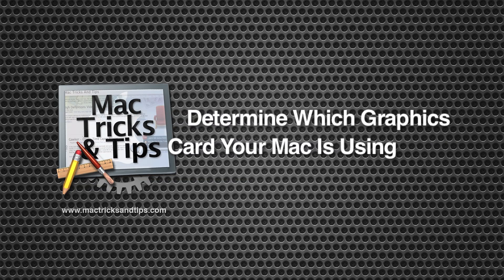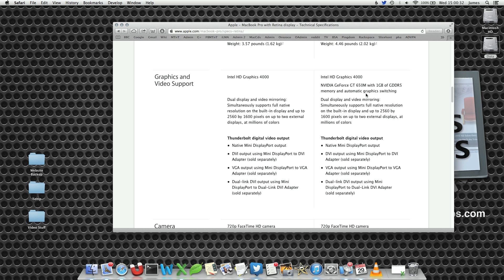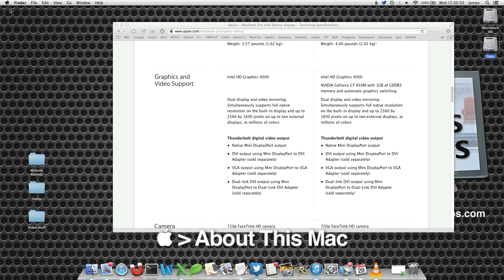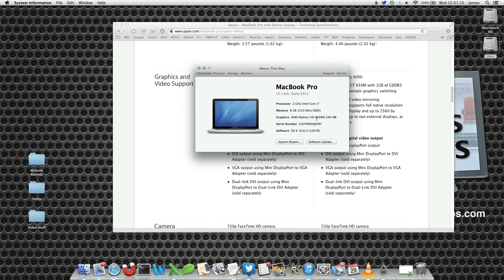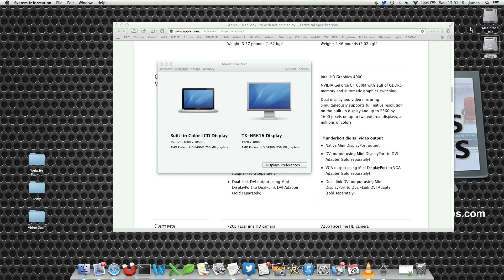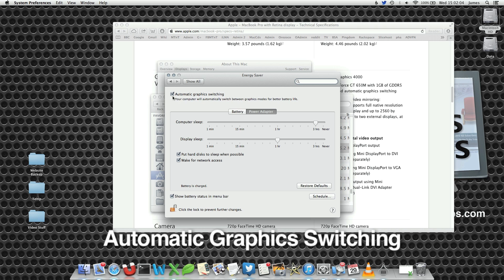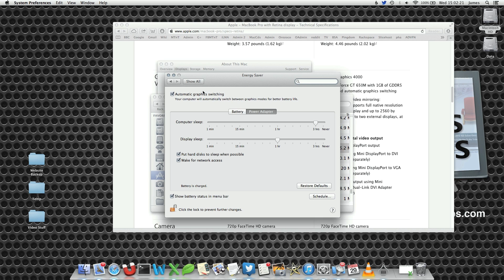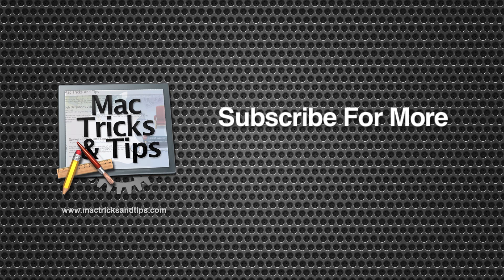Determine Which Graphics Card Your Mac Is Using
MacBook Pro's with two graphics card have the option of choosing which graphics card to run. By checking a simple, built in, menu within your Mac you can determine which graphics card you are using.

This video also tells you how to disable graphics card switching.